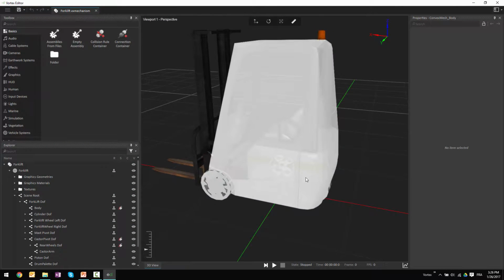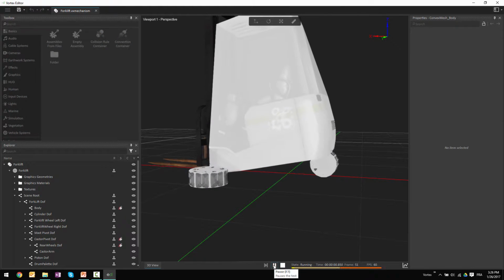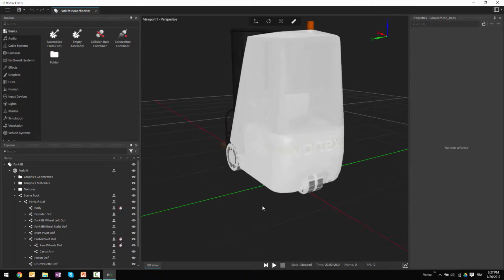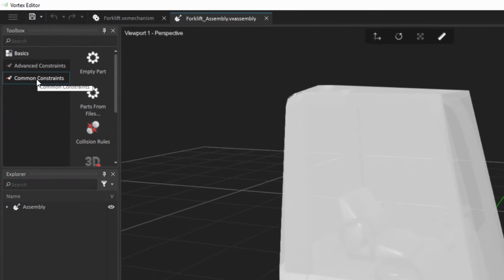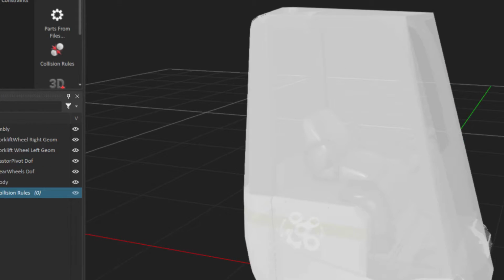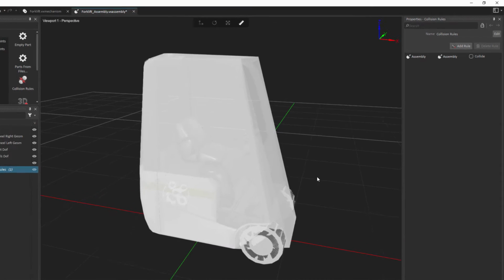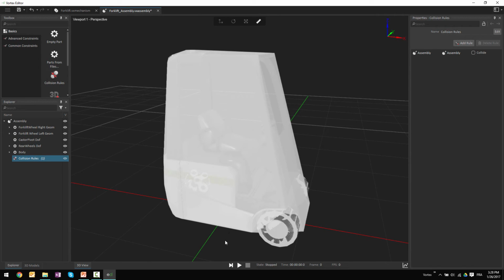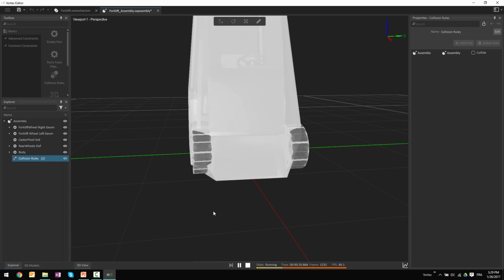Creating a Mechanism Part 6: Collision Rules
Learn how to use collision rules to prevent collisions between parts that should not collide with each other.